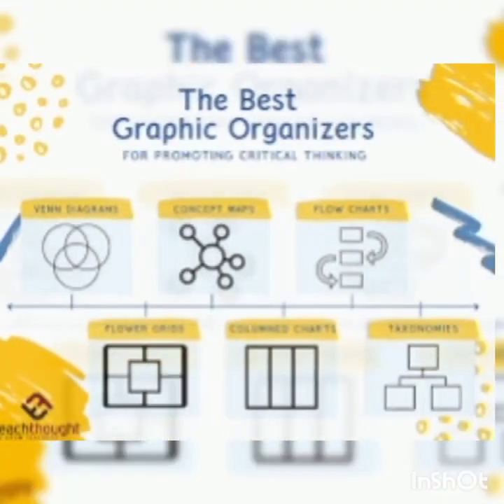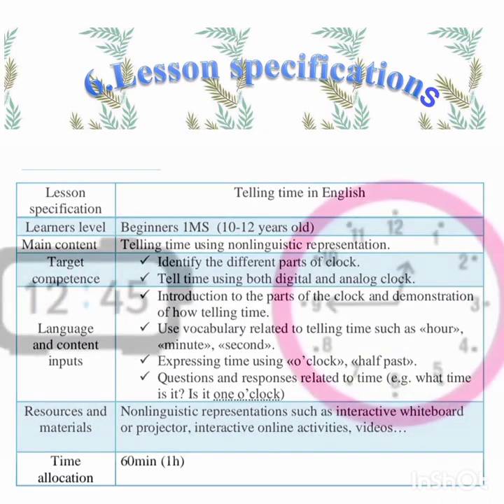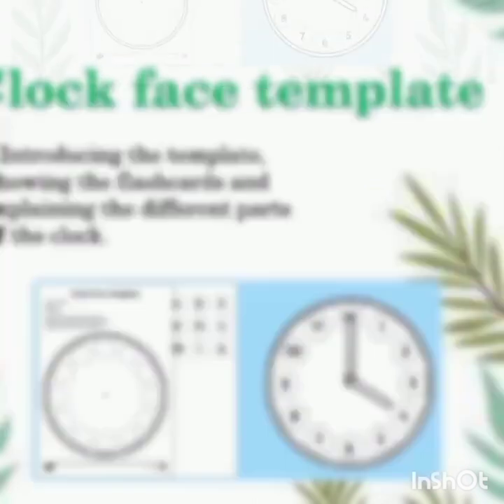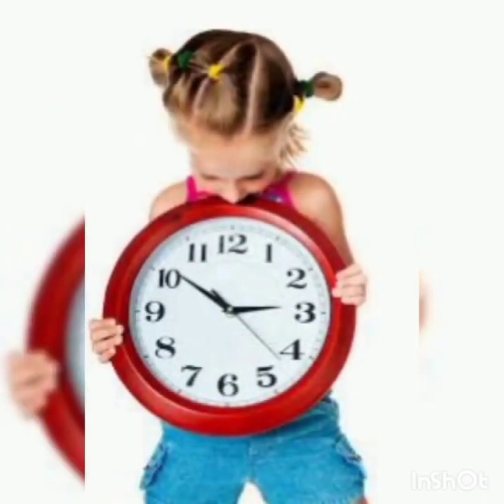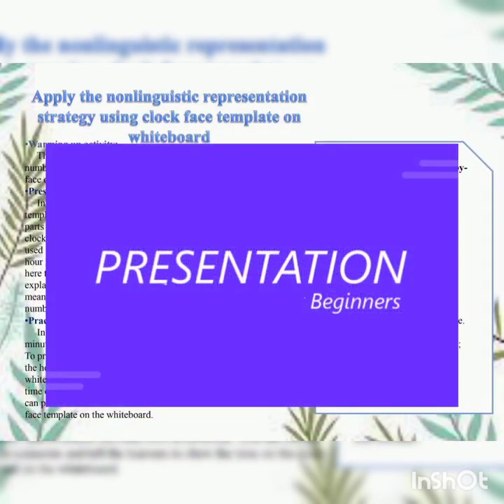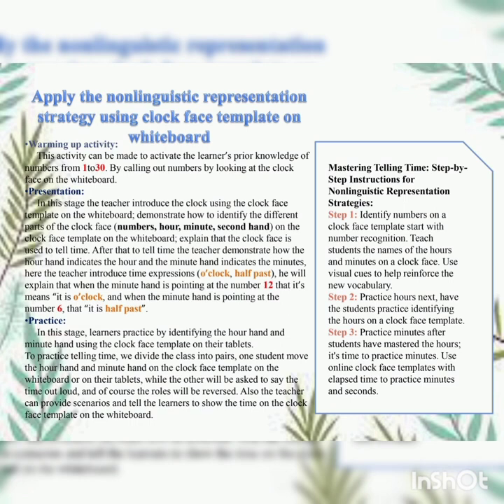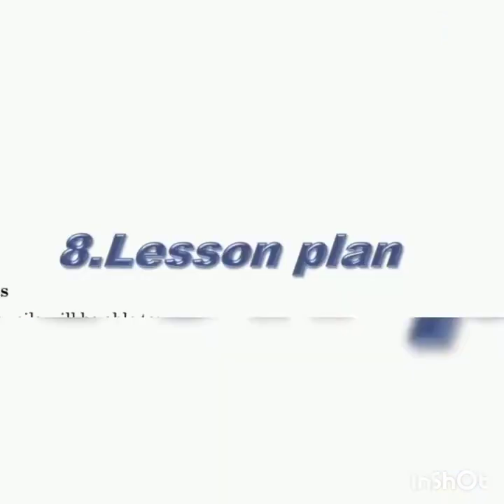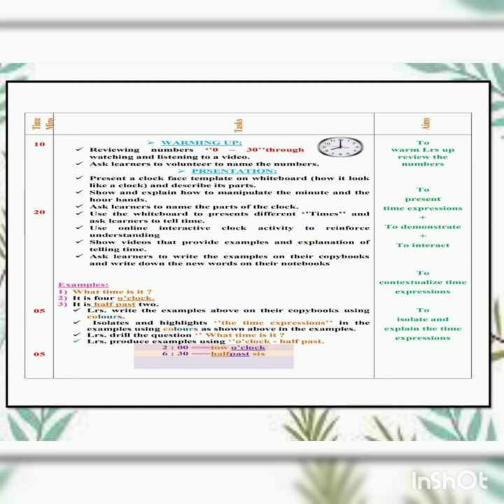Project of Educational technology : Teaching how telling Time